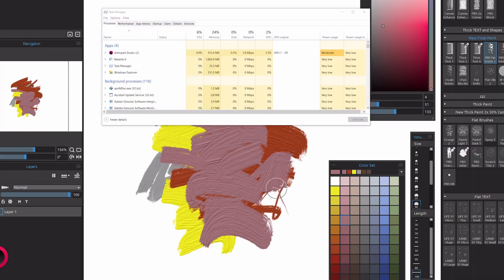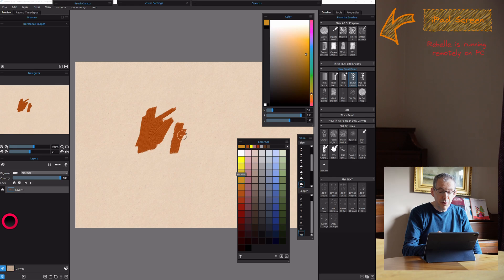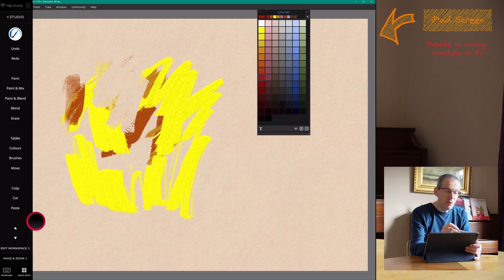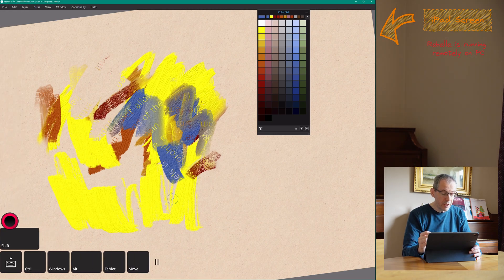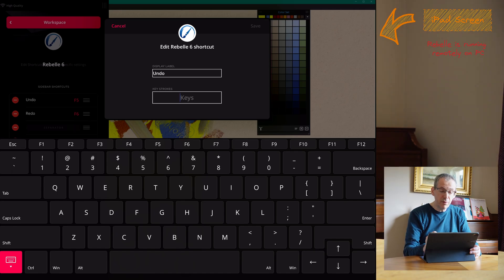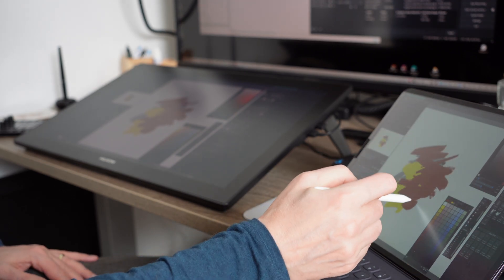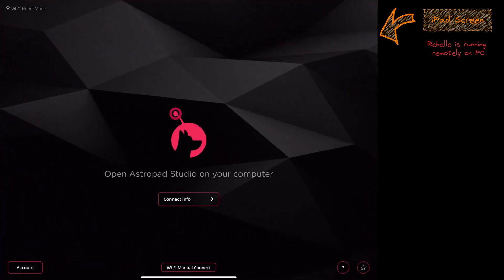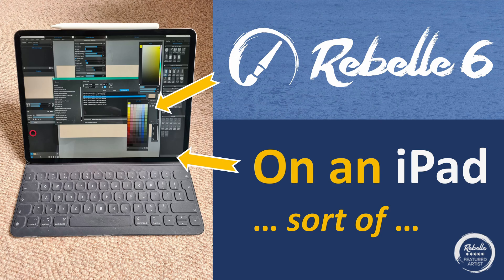Rebelle 6 on iPad? As good as ... (AstroPad for PC/Mac/iPad)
Taking a closer look at Astropad Studio which allows me to use Rebelle 6 running on my PC directly from my iPad. It is quite incredible how well this works and how fast it is. It is not cheap, but is certainly worth it for me at the moment.

► Timestamps:
00:00 Intro
00:55 New Painting on iPad
02:45 Sidebar Controls
04:15 Gesture support
05:45 Configuring the controls
07:20 Fluid Watercolour
08:00 Pricing
09:30 Initial Setup
11:20 summary

• Loupedeck (via Amazon)
• Huion Kamvas Pro 24 4k